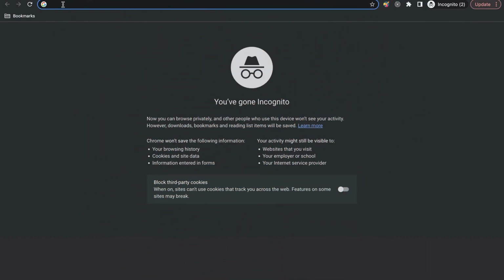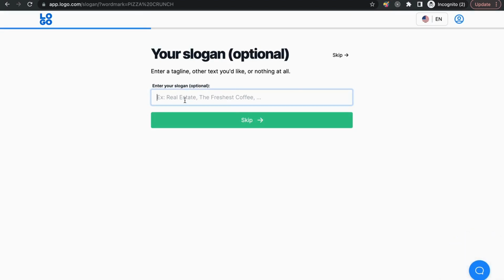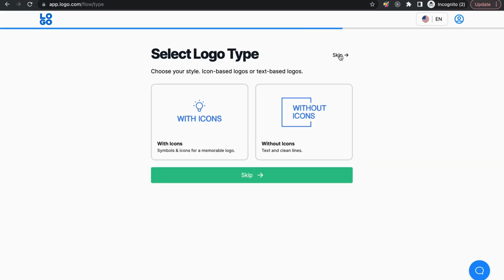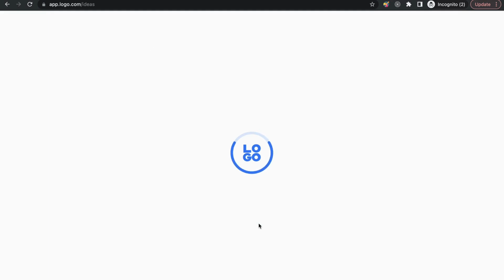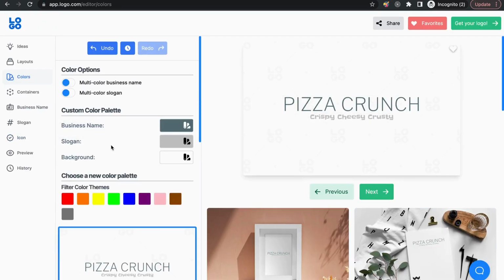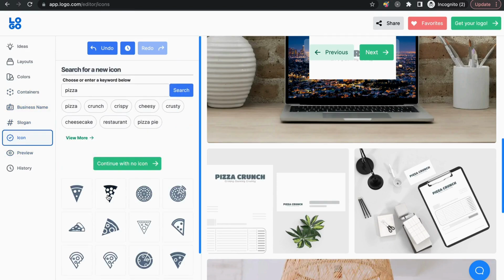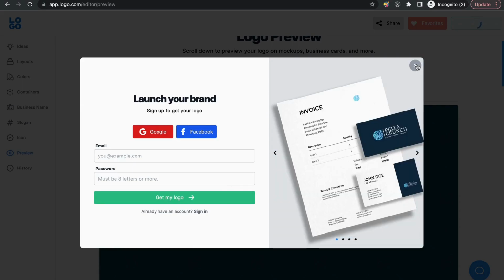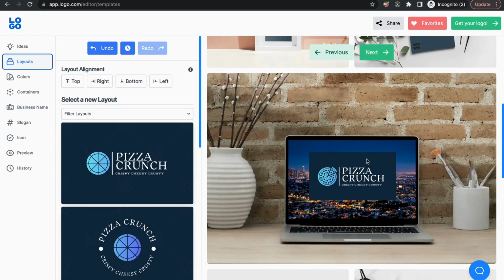how to create logo with AI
In this comprehensive tutorial, we'll show you how to create professional and eye-catching business logos using the powerful AI tool logo.com. Whether you're a seasoned designer or a complete beginner, logo.com makes it easy to design logos that reflect your brand's identity. Join us as we walk you through the process step-by-step, covering everything from brainstorming ideas to finalizing your logo design. Don't miss out on this opportunity to learn how to leverage the power of AI and create compelling logos that leave a lasting impression.

Start your bussniess by creating your logo with Logo.com :-

Chapters:

00:00 Intro
00:35 How to start creating your business logo
02:06 Choosing the right logo
02:25 Customise Style to your logo
03:10 Download your business logo
03:24 Conclusion
03:53 Thanks!

Queries we resolve:

How to create logo
How to create logo free
How to create logo for youtube channel
how to create logo in mobile
how to create logo in canva
how to create logo in tamil
how to create logo in hindi
how to create logo using ai
how to create logo in photoshop
how to create logo for instagram
how to create business logo in mobile
how to create business logo in canva
how to create business logo using ai
how to create business logo in pc
how to create business logo free
how to make logo in 5 minutes

👦 About Channel 👦 On my channel I show you  what are the best and powerful websites to make your life easy by reducing your time and effort. In the upcoming videos i will show you how to make youtube videos, how to potentially make money online fast and lots of computer tips and tricks.